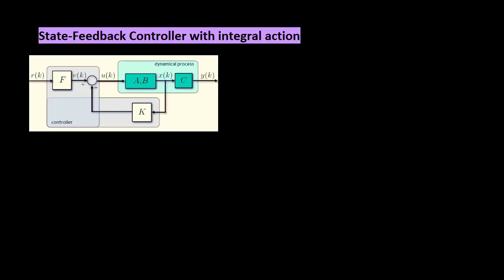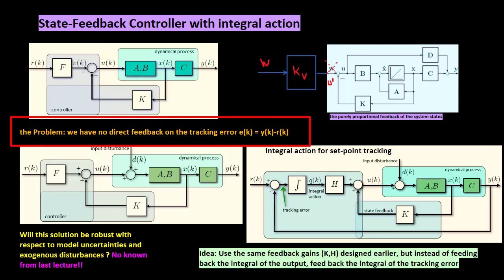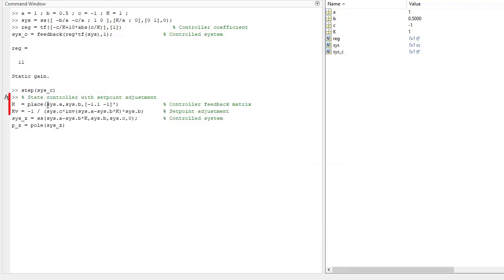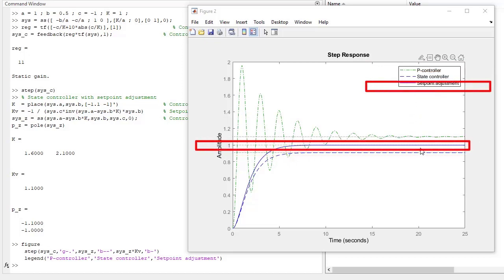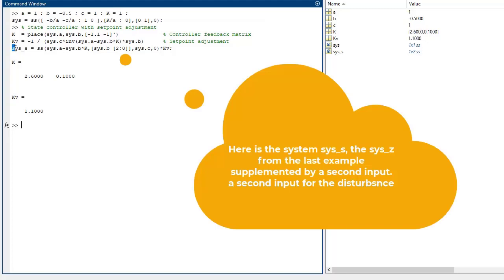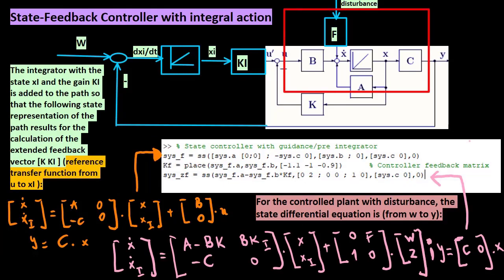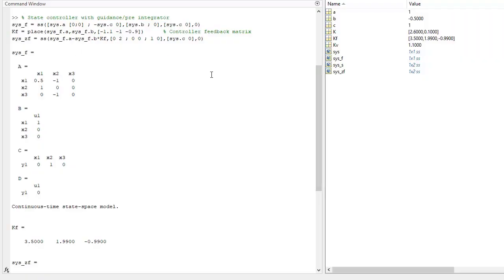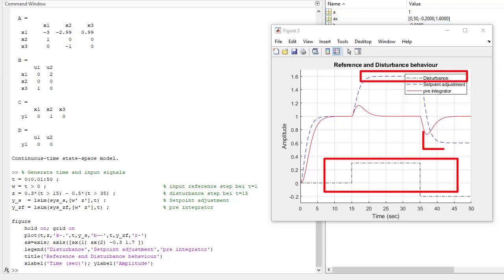Integral action in state feedback control and State controller with setpoint adjustment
! Udemy Promotions!

In many practical designs, integral control is needed to counteract disturbances, plant variations, or other noises in the system. Up until now, we have not seen a state space design that has integral action. In fact state-space designs will NOT produce integral action unless we make special steps to include it! How do we introduce integral control?
State controller with setpoint adjustment
Integral action in state feedback control

电气传动装置的动力学和控制
电气传动装置的仿真和控制